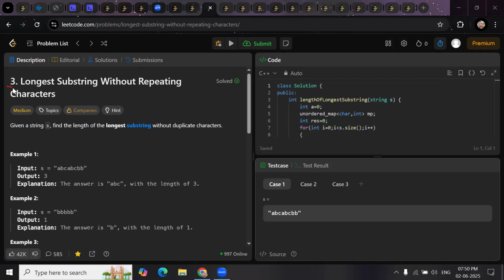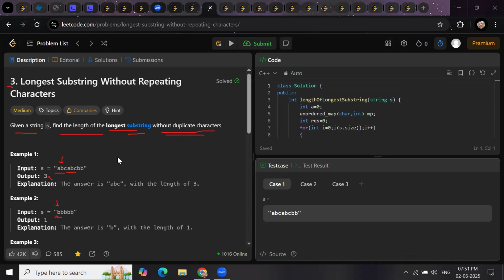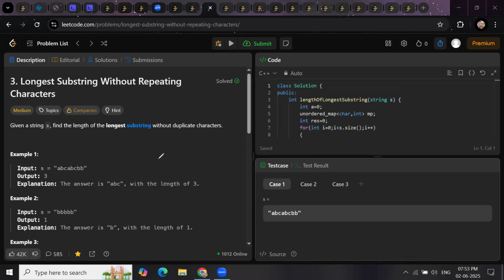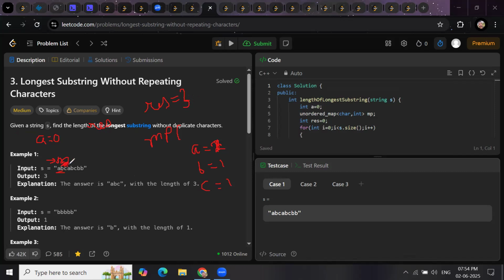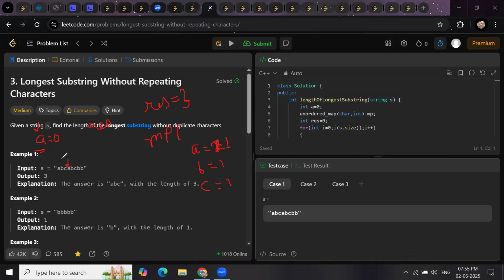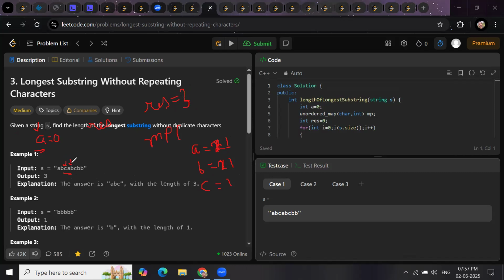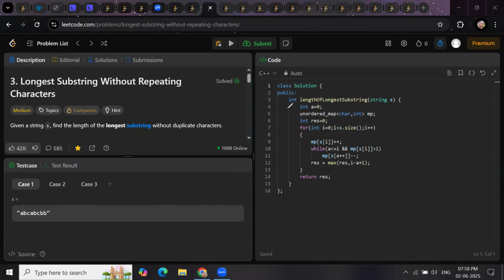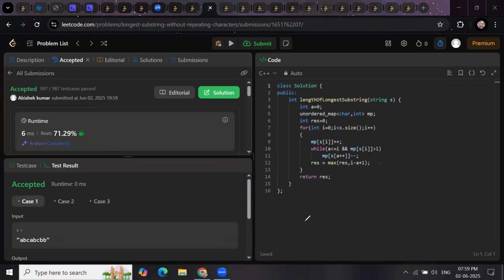LeetCode 3 | Longest Substring Without Repeating Characters | Sliding Window Explained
In this video, we’ll solve LeetCode 3: Longest Substring Without Repeating Characters – one of the most popular sliding window problems asked in coding interviews at top tech companies like Google, Amazon, and Meta.

We’ll break down the problem step-by-step and implement an efficient sliding window approach with O(n) time complexity. You'll learn how to use hash maps (or character arrays) to track character frequencies and manage your window dynamically to avoid duplicates.

📌 What you'll learn:
Problem walkthrough and real-world understanding
Brute-force vs optimal solution
Sliding window technique explained
Detailed code walkthrough with edge cases
Tips to avoid common pitfalls in interviews

This video is perfect for beginners as well as experienced programmers preparing for FAANG and other top-tier software engineering interviews.